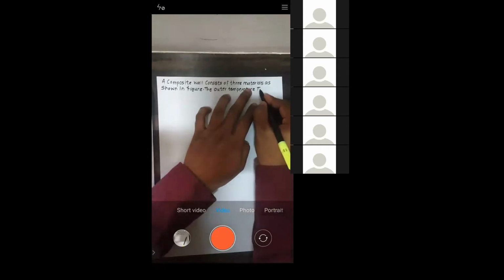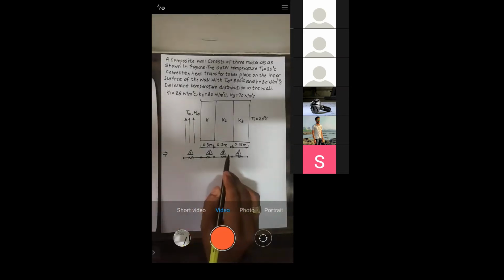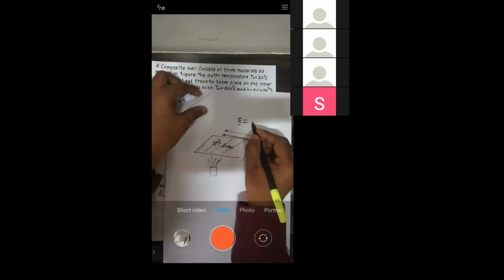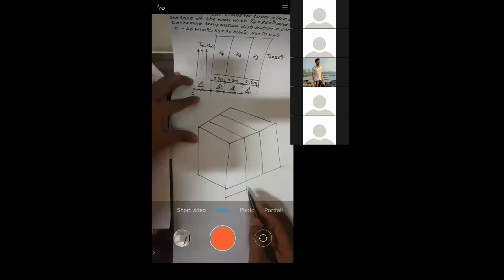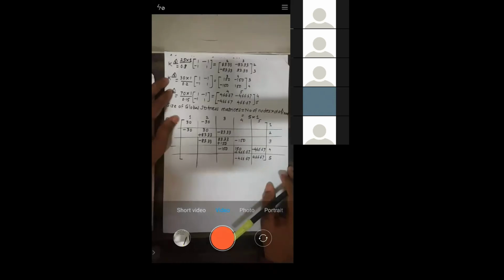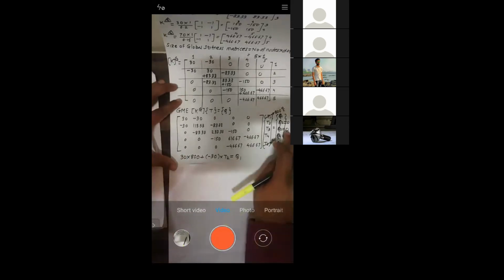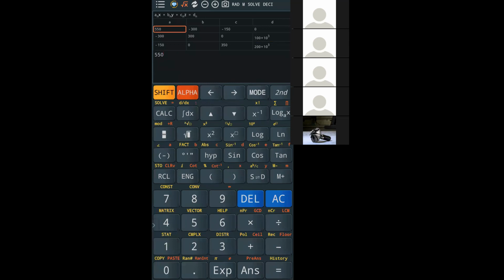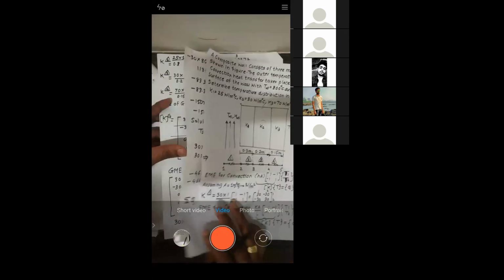Lecture 9 Thermal Analysis